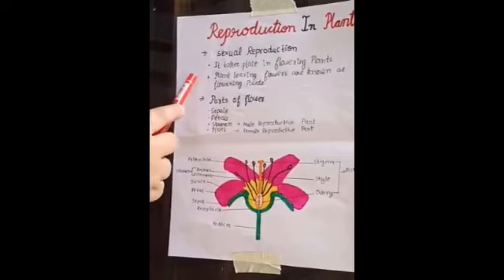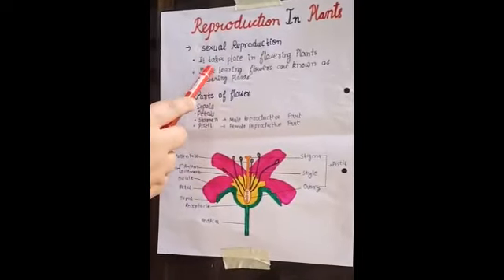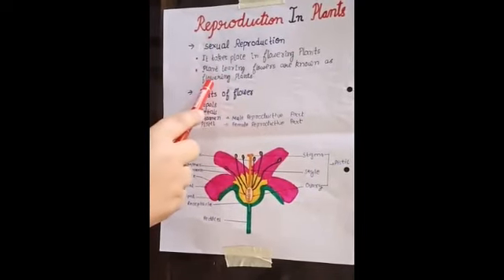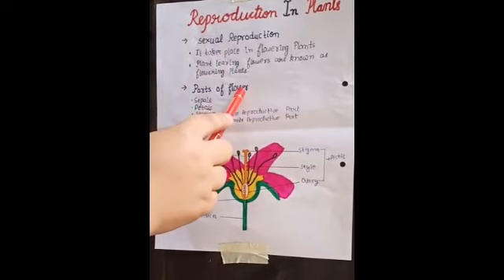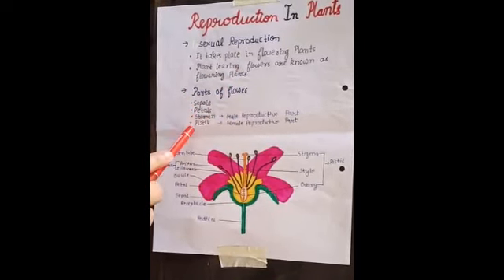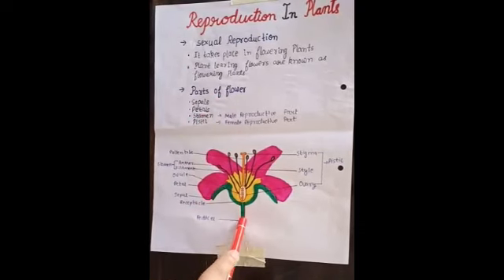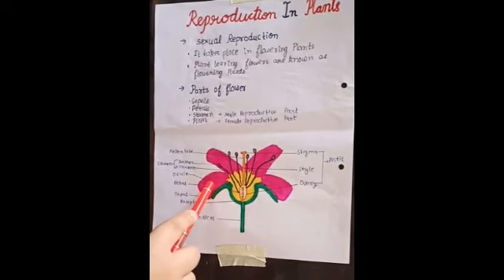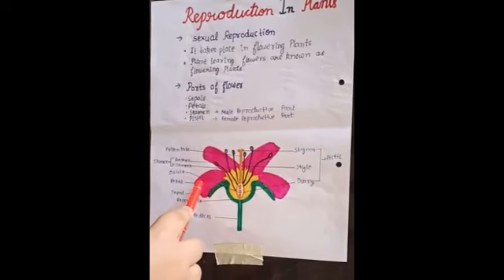REPRODUCTION IN PLANTS PART 2-BY UPASNA SACHDEV